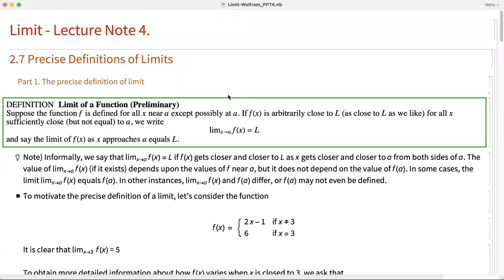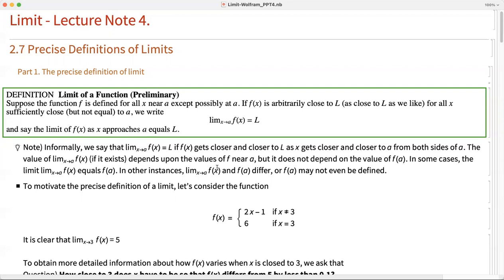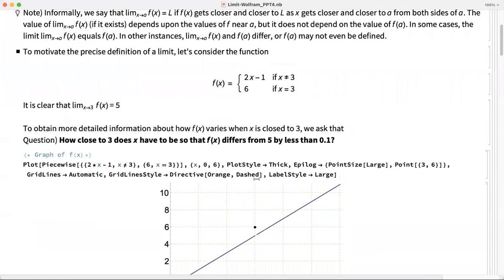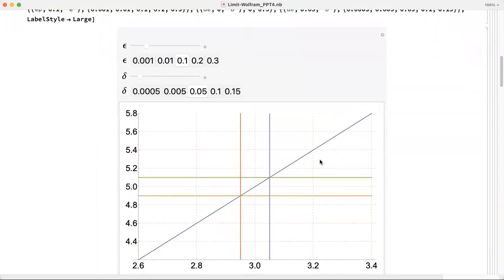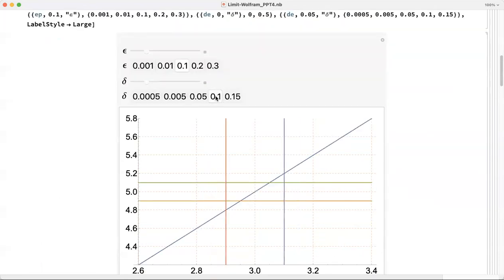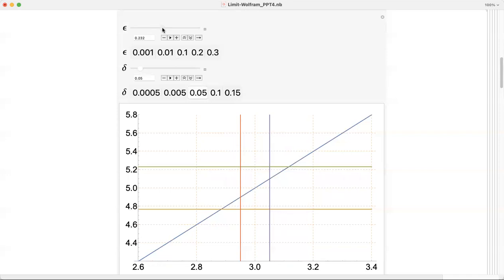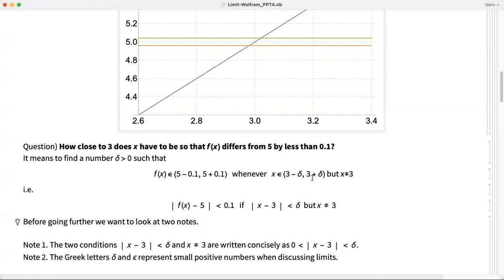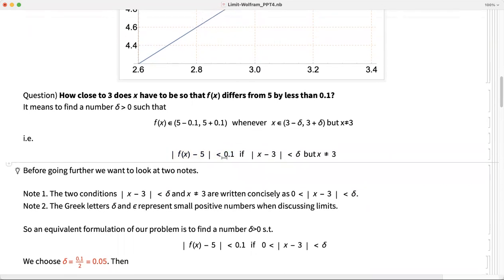Single Variable Calculus for Engineers: Precise Definition of Limit Part 1